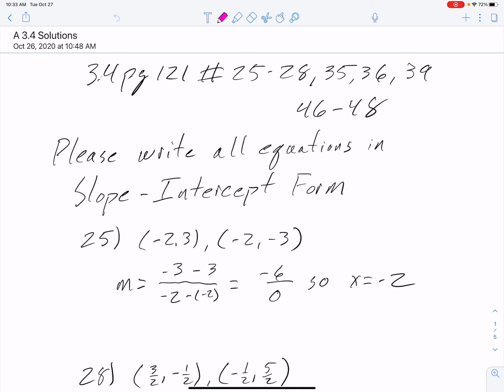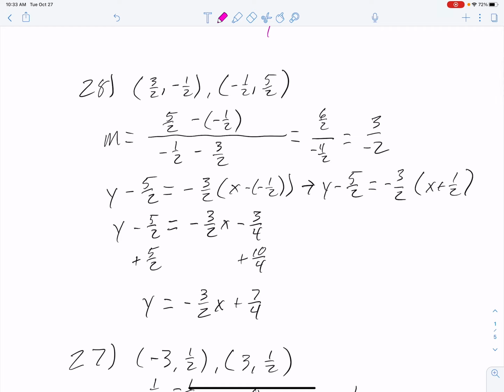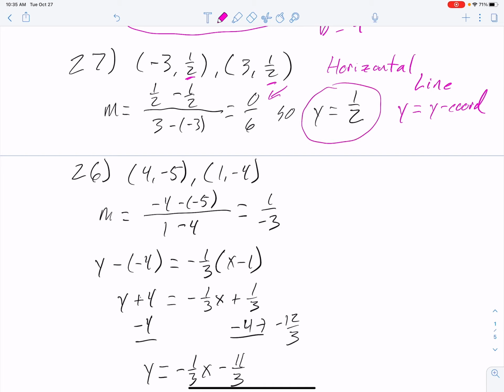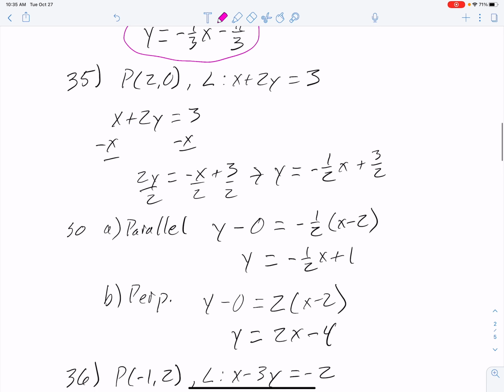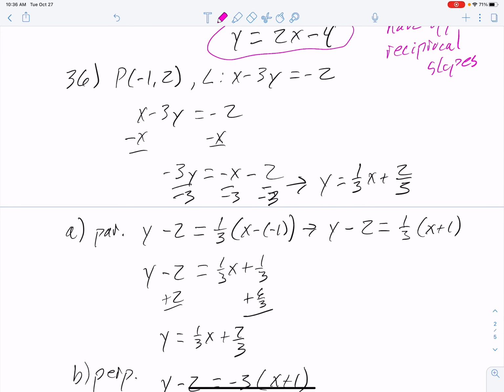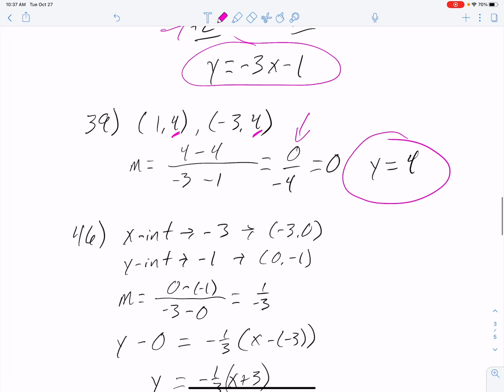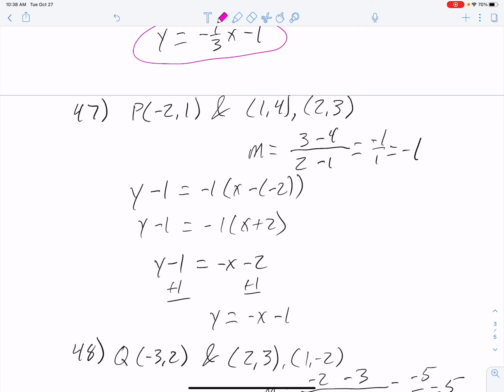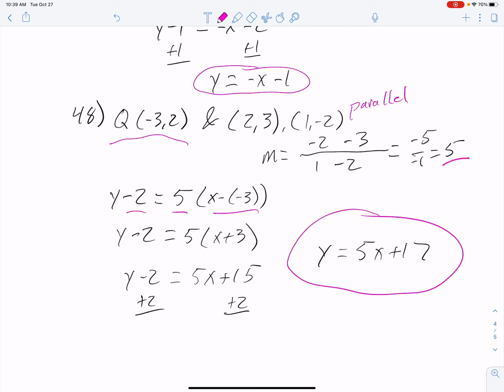A1A 3.4 Solutions